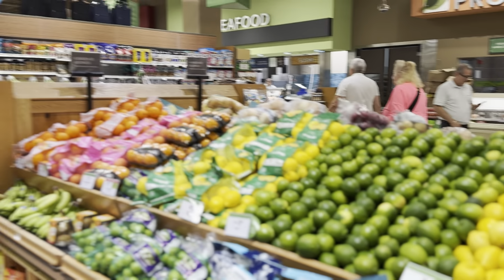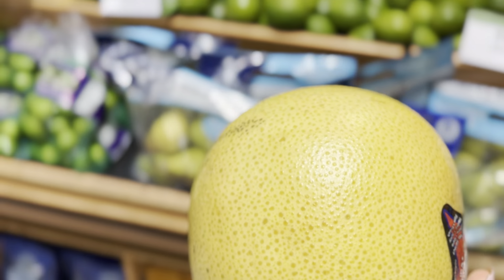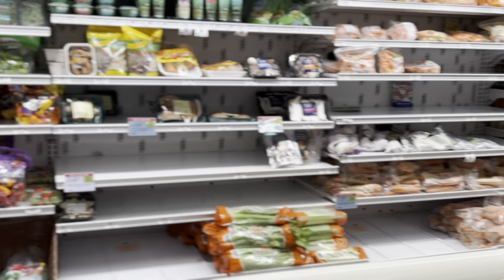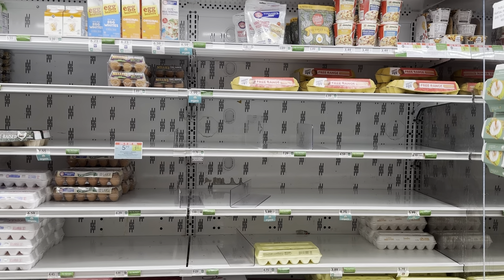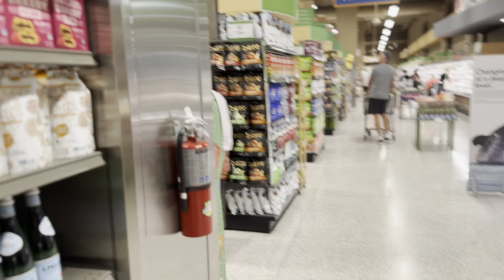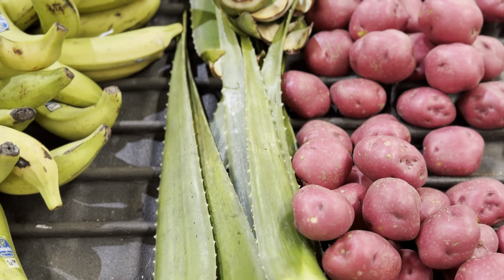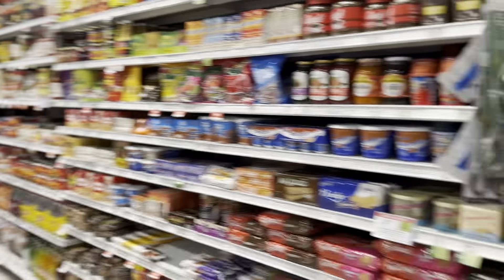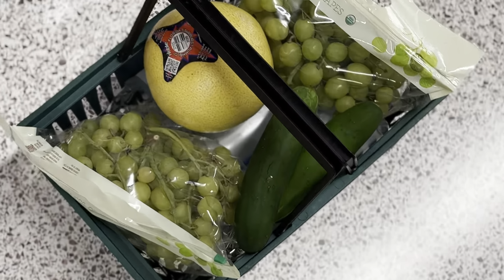How To Pick Out The Perfect Pomelo In A Storm